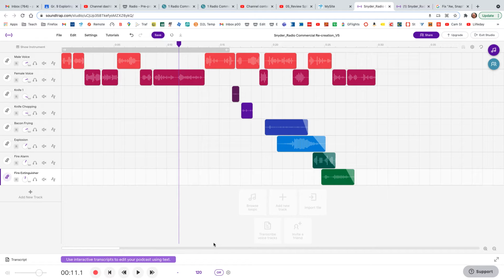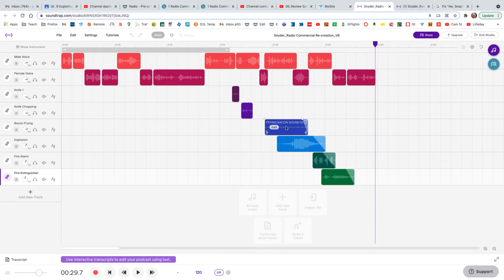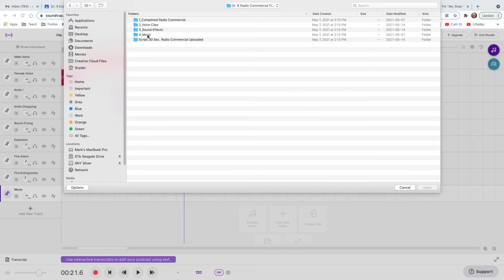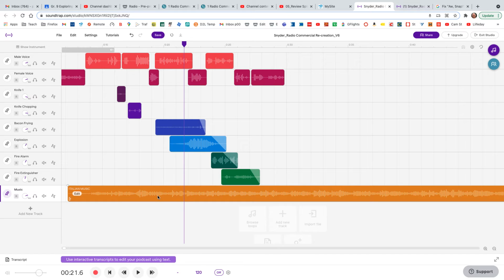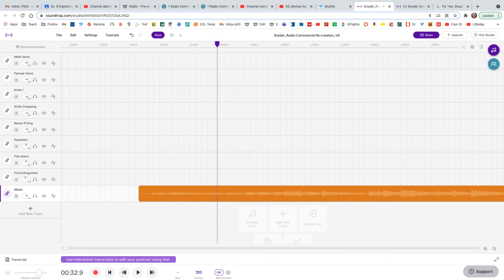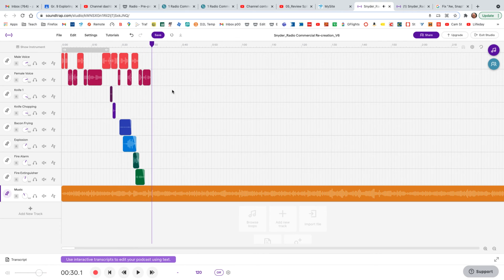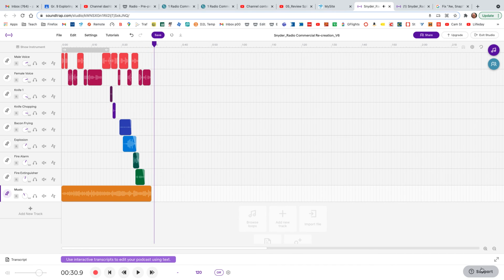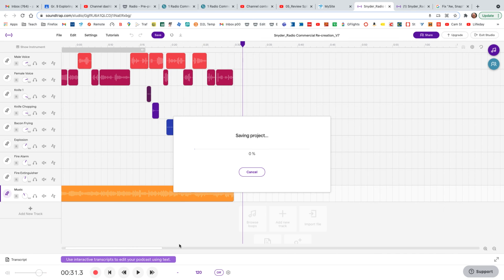08_Adding Music and Adjusting Level to compliment Voices and SFX